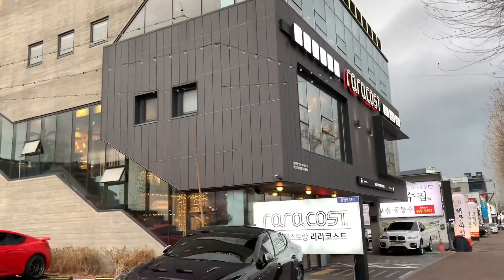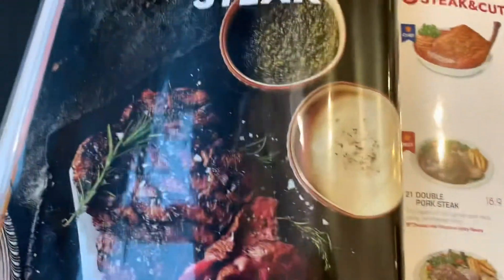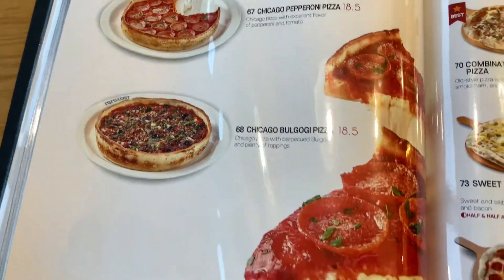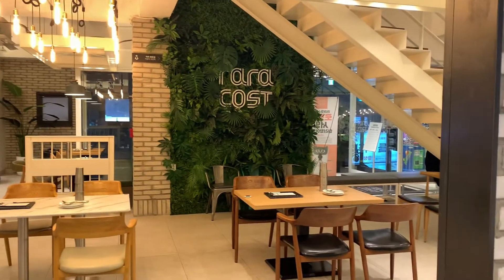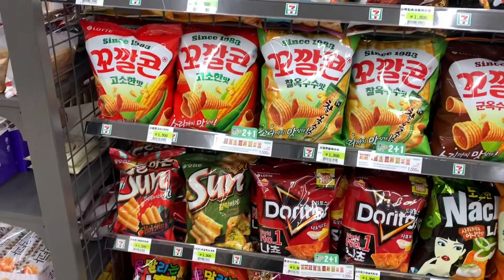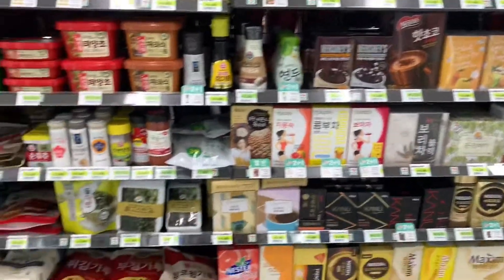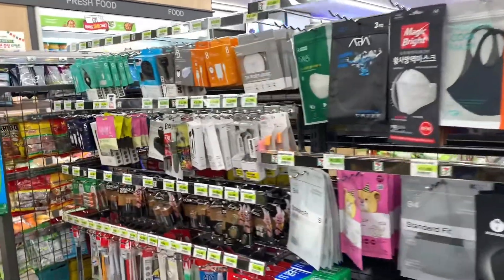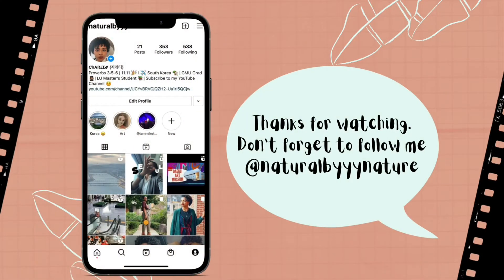Raracost Italian Food Adventure + Surprise - Daegu, South Korea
I’ve been living in Daegu, South Korea for about a year now, so I decided to document my adventures for family, friends, and others who want to be apart of my journey.

Musician: Curtis Cole

Musician: Wesley Thomas